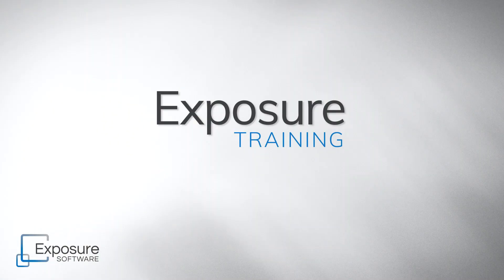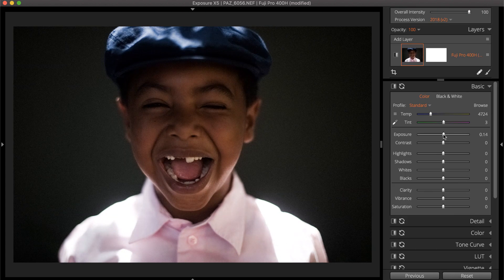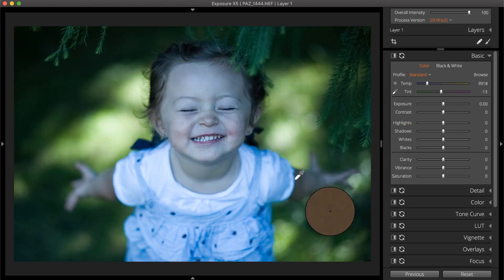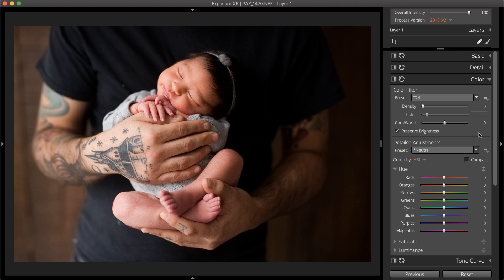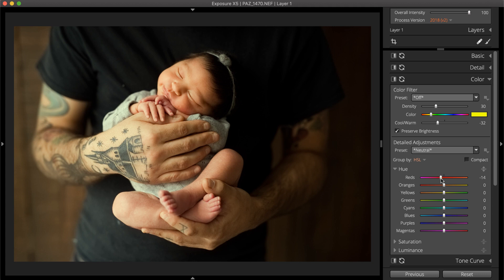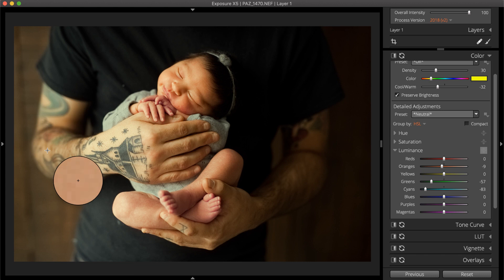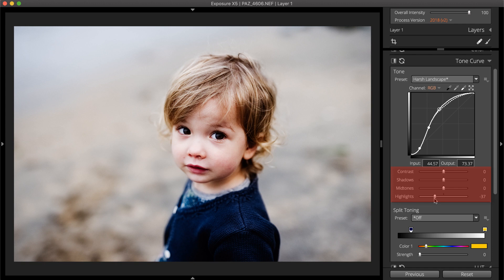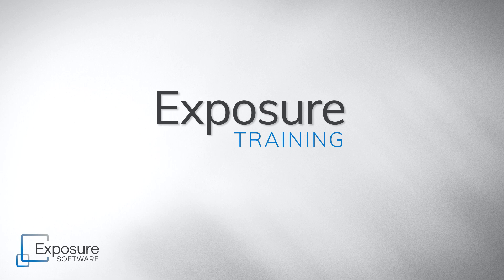Exposure Editing - Color Toning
Color toning effects can visually tie important elements together, give new energy, or emphasize a photo’s mood. This video shows how to take command of image color with creative toning in Exposure.

If you don’t own Exposure, download the fully functional trial from our